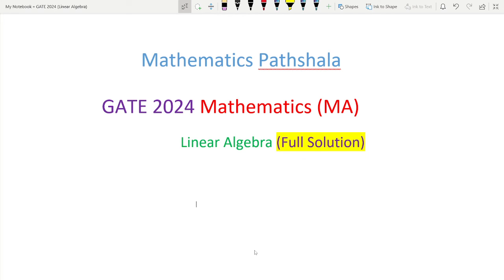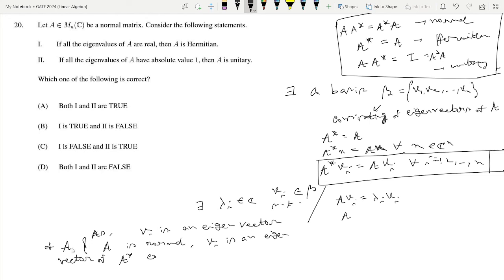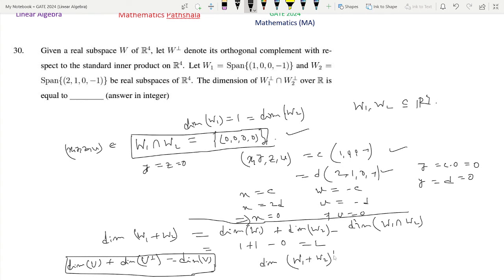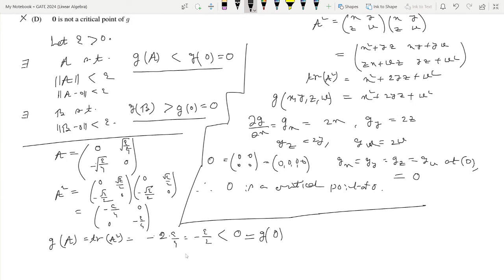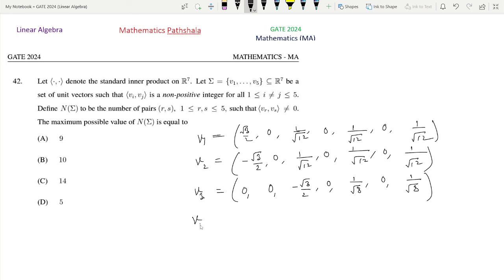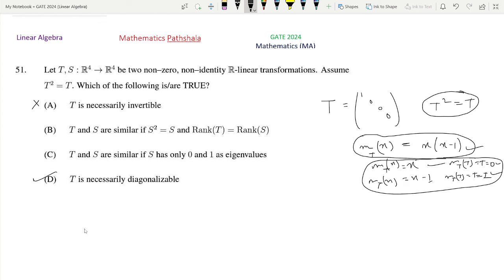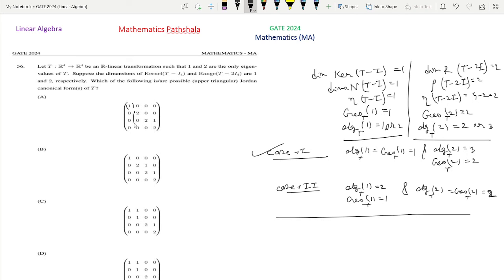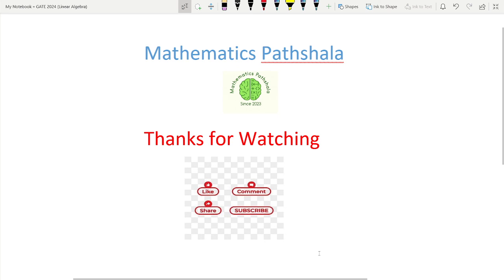Linear Algebra full solution GATE 2024, MATHEMATICS - MA.